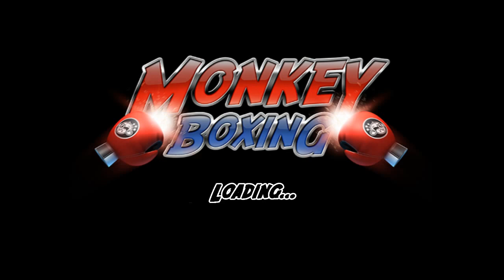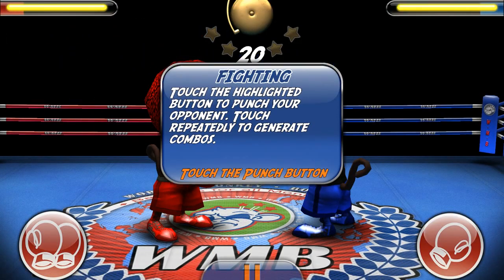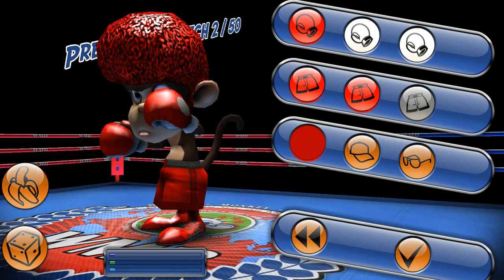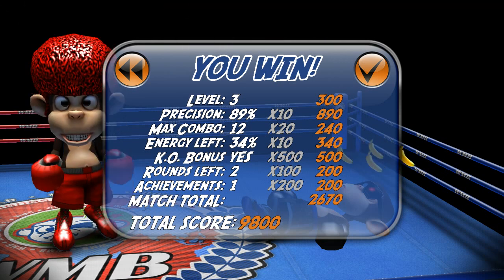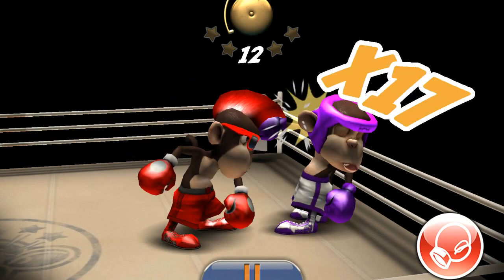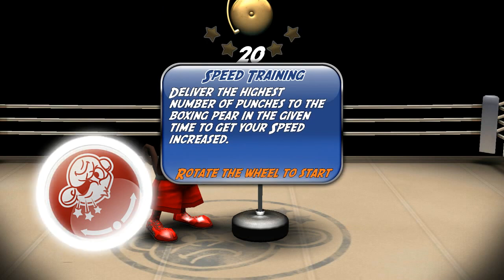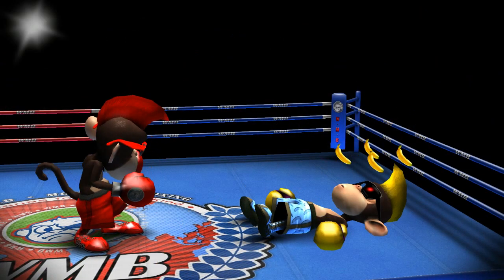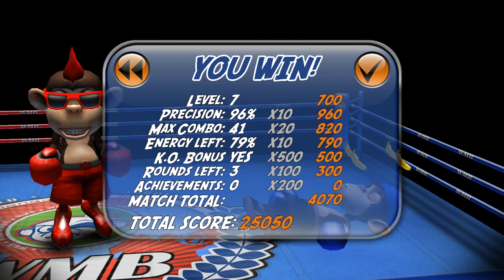Samsung galaxy note 3 - Monkey Boxing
Welcome folks to another gameplay review, this time it´s Rocky 3 back again to show you all how good he is :) nahh im just fooling around a little, it´s Monkey boxing and wow what a cool game, man i had so much fun playing this game i almost fell of the chair laughing, when they started the cat fight i had to hold myself from laughter so i wouldn´t destroy the gameplay review lol.

Anyways to the game, you can unlock different hair styles, different glasses and things you can put on your face, different shorts and colors of the shorts, and much much more.

Every time you win a match against another monkey you get the chance to hit the gym for some training, there you can either go for strength, speed, or endurance, it´s up to you to choose which one you want to train first, and most.

Really guys this game is awsome, it brings a ton of laughter, SUPERB KO`S, you can do wicked combos, and knockout your foe totally, just jab him and hit him up against the ropes and go loose on him. Super funny game that i think everyone should try out, i did smile all the way thru the review.

What a cool game, really awsome graphics to, and great KO scenes. So in my opinion this is a must have if you like to just have fun.